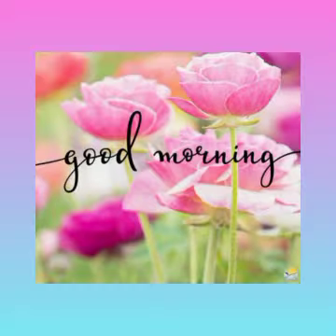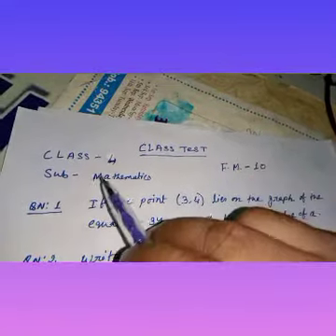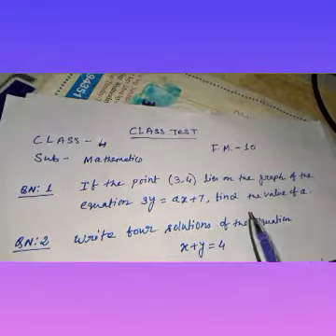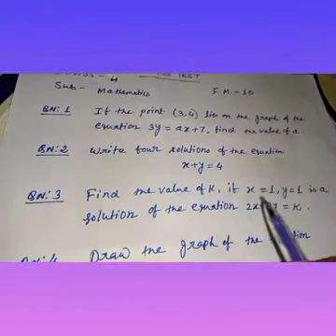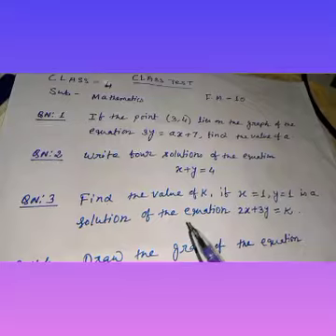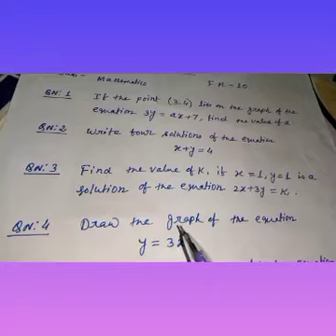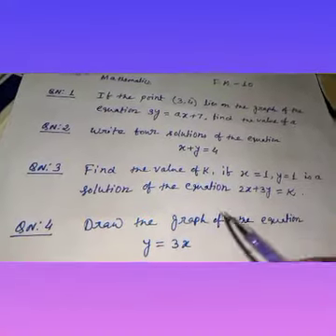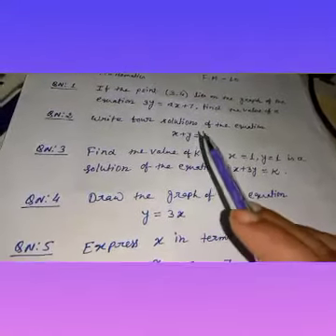9 Mathematics Chapter-4 Class Test